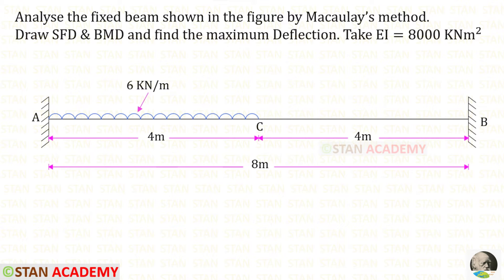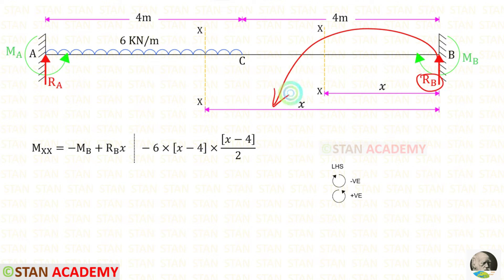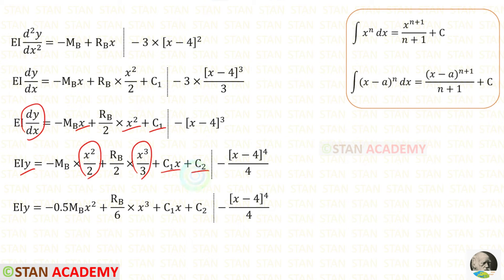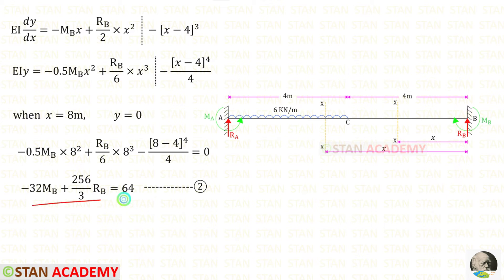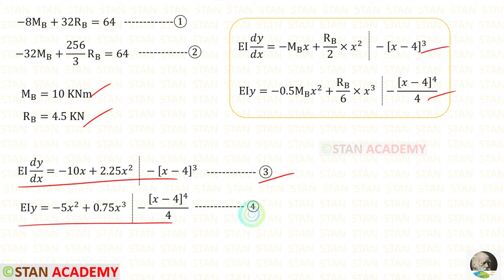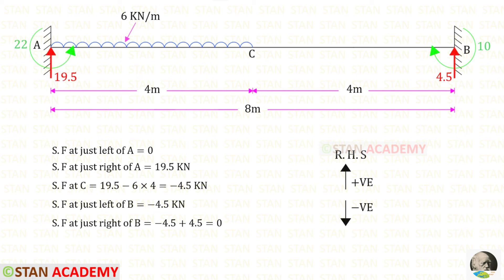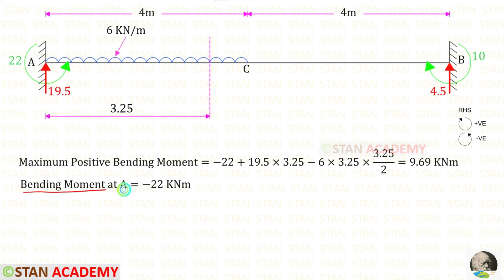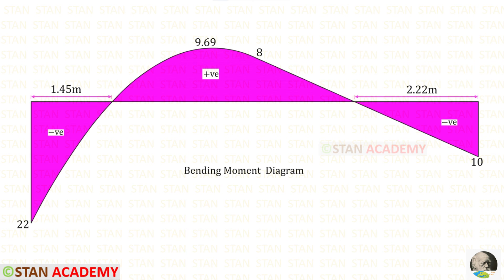Analysis of Fixed Beams by Macaulay's method - Problem No 4